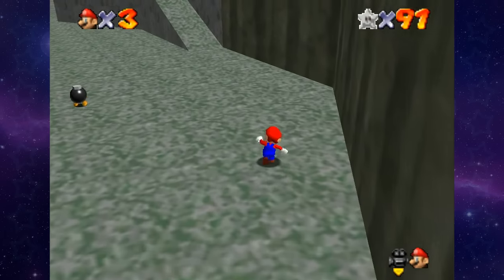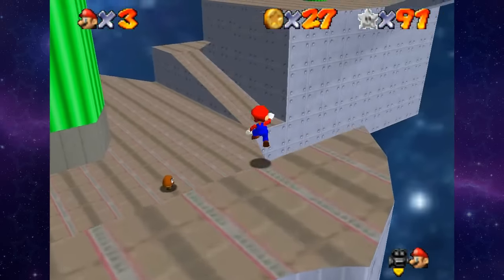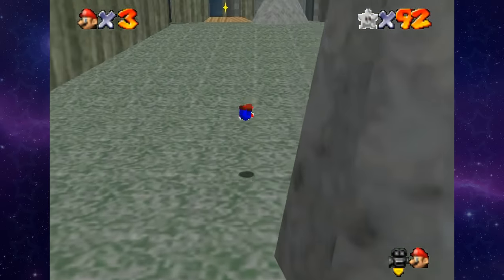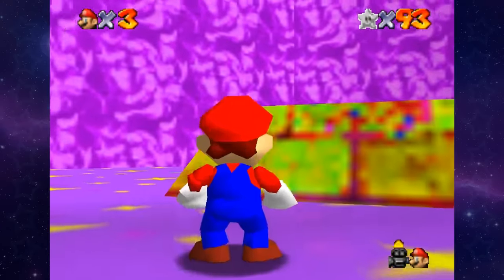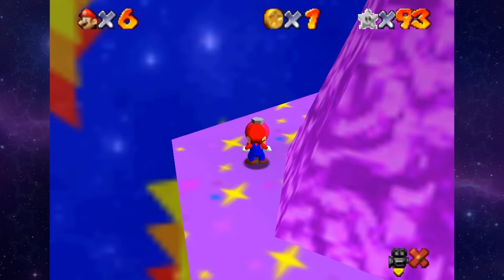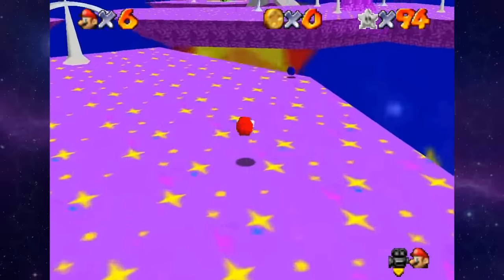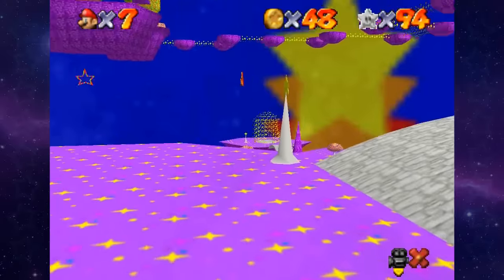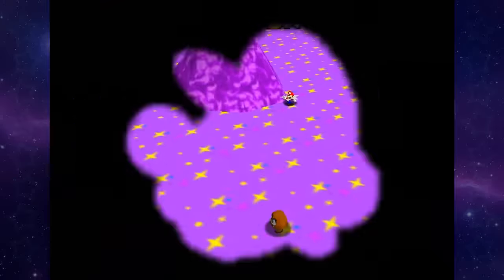Mario 64: The Galactic Journey (Blind) - Part 20 "Purple Planet"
Something makes me think that this level is a huge shoutout to his previous romhacks.